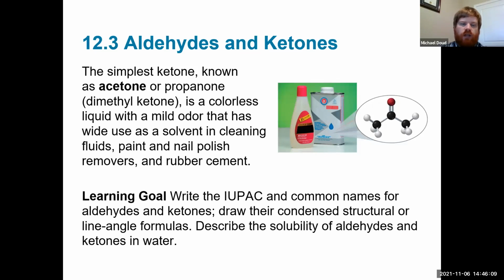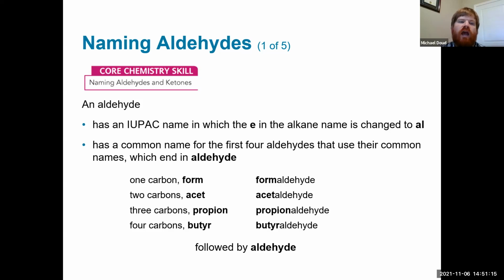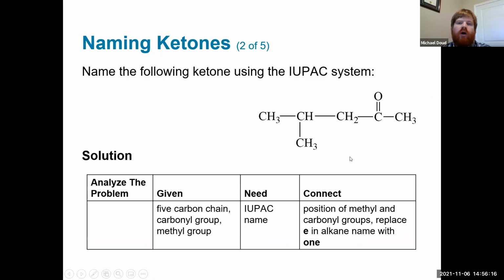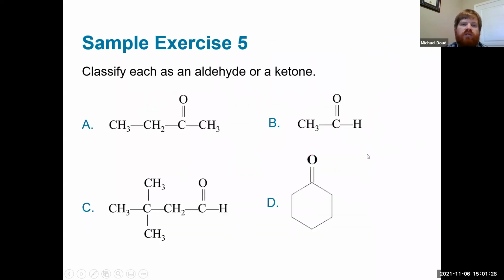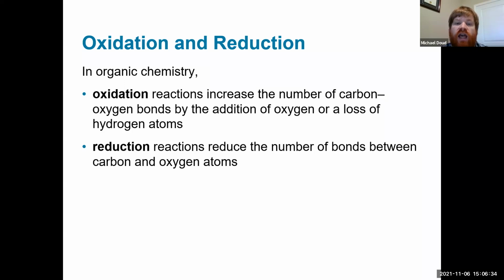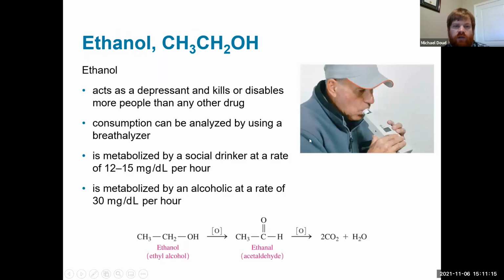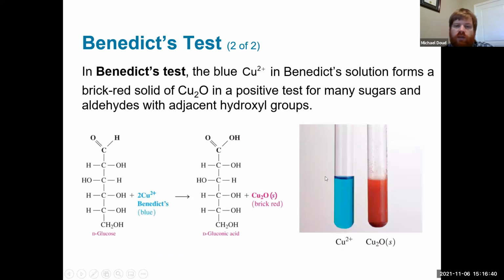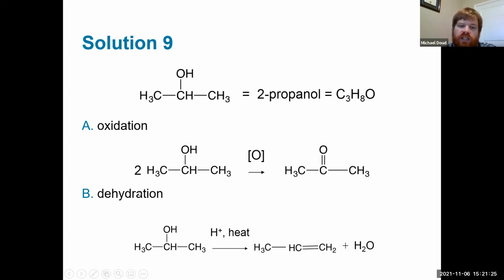CHEM 4 Lecture 28 Aldehydes and Ketones